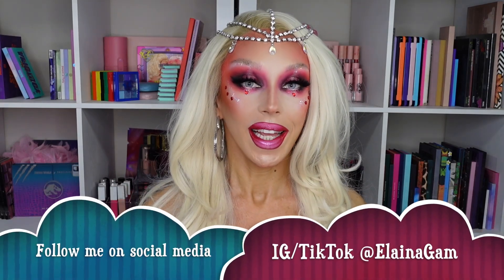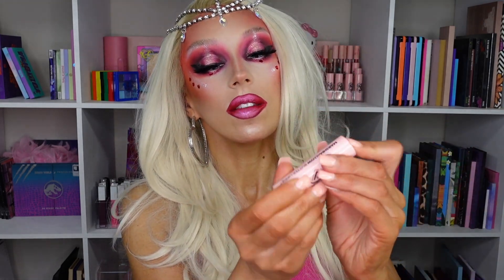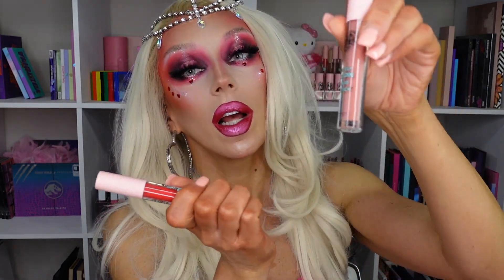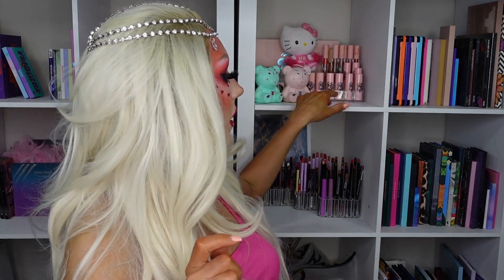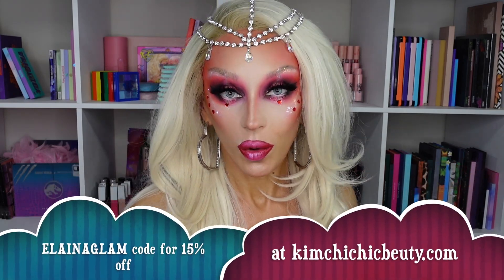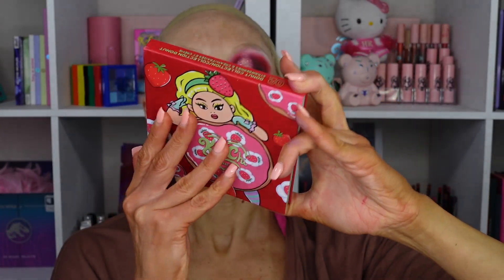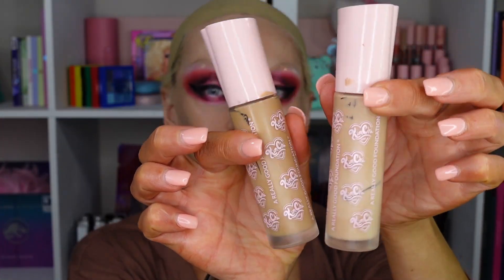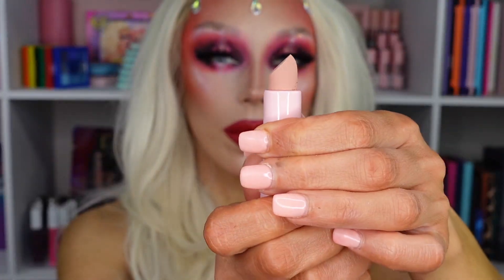KIMCHICHIC BEAUTY VALENTINES DAY PR BOX UNBOXING, FULL FACE OF KCB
Thank you Kimchichic Beauty for nice Valentine's Day PR box!  *PR *Gifted
I'm testing some lip products here and doing the full face of KCB!

My name is Elaina.  I am a huge makeup fanatic, I love everything beauty, drag, makeup, glam.  You can find me on Painted With Raven S2 on WOW Presents Plus.❤️💋